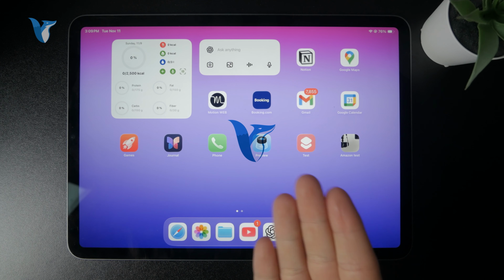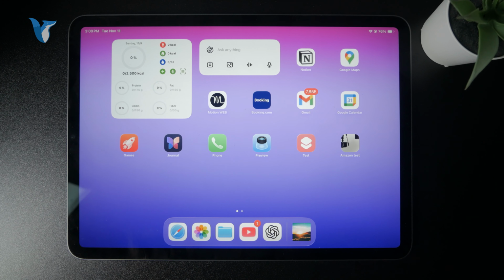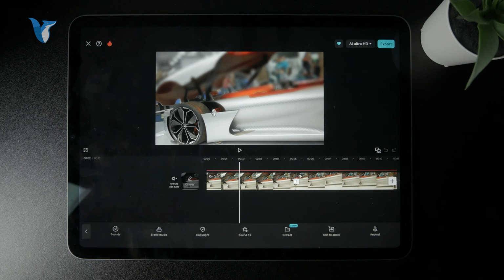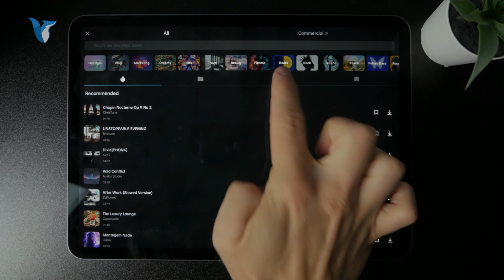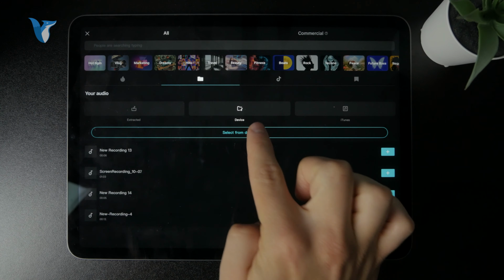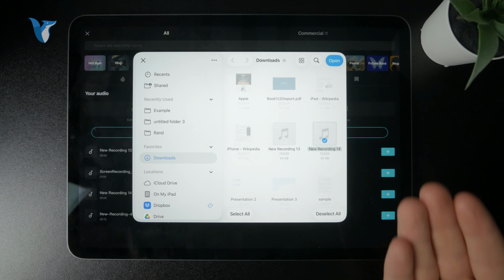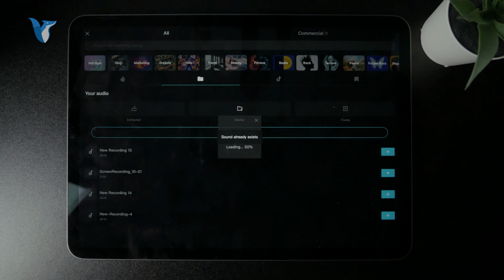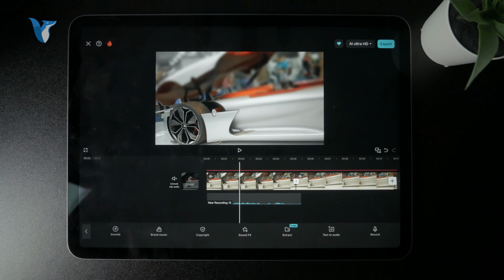How to Put a Sound Over a Video on Capcut (tutorial)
Want to add music or voiceover to your video in CapCut? In this video, I’ll show you how to easily put a sound over your video and sync it perfectly on your iPad or iPhone.